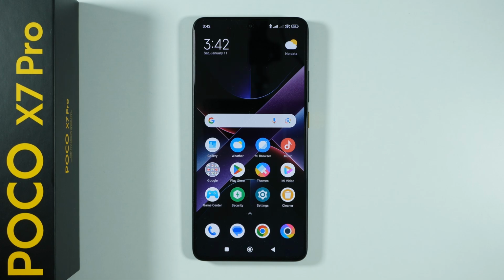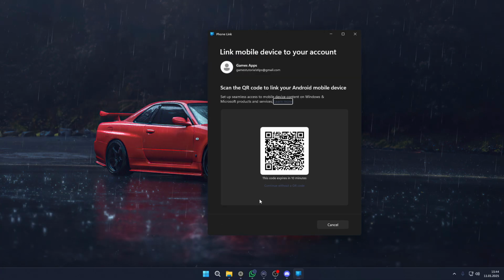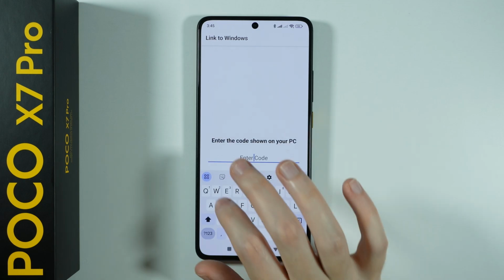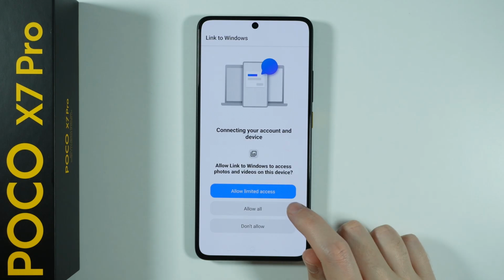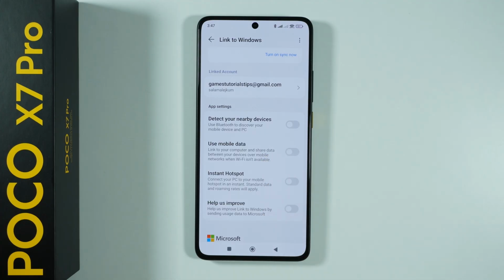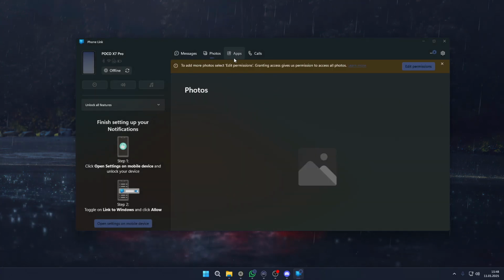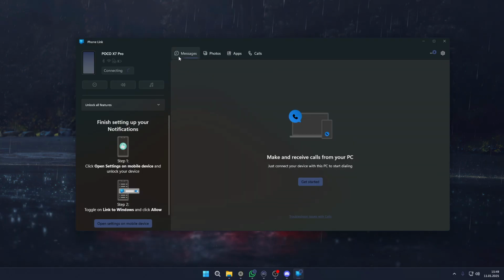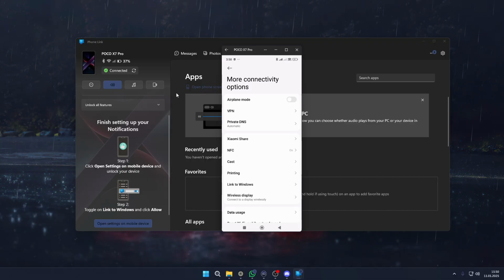POCO X7 Pro: How to Link with Windows PC/Laptop (Link to Windows/Phone Link)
In this video, we’ll show you how to link your POCO X7 Pro with your Windows PC or laptop using the "Link to Windows" feature, also known as "Phone Link." This step-by-step guide will walk you through the process of setting up the connection so you can access your phone’s notifications, messages, photos, and even apps directly from your computer. We’ll show you how to sync your devices, making it easier to manage both your phone and PC at the same time. Watch now to seamlessly connect your POCO X7 Pro to your Windows PC and boost your productivity!